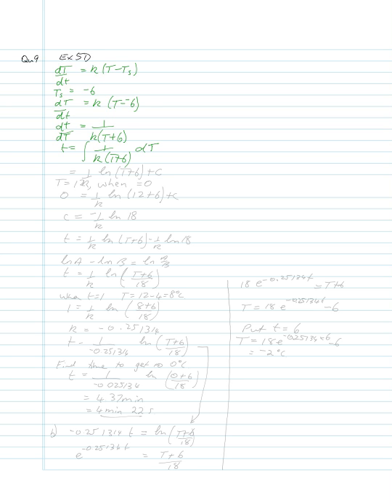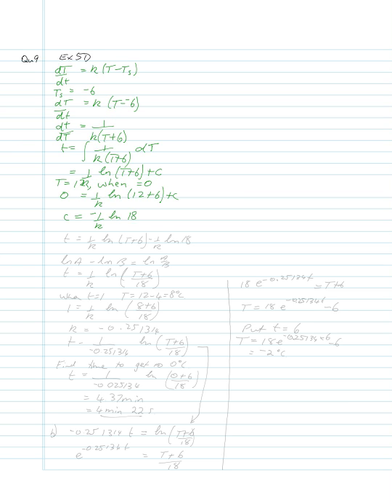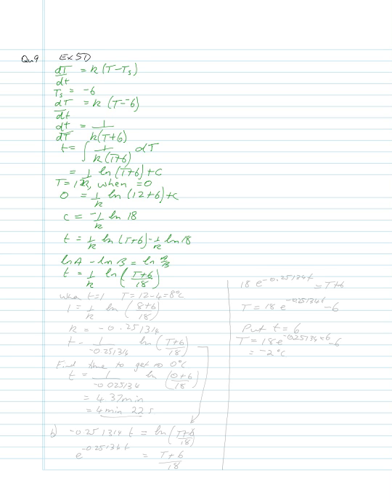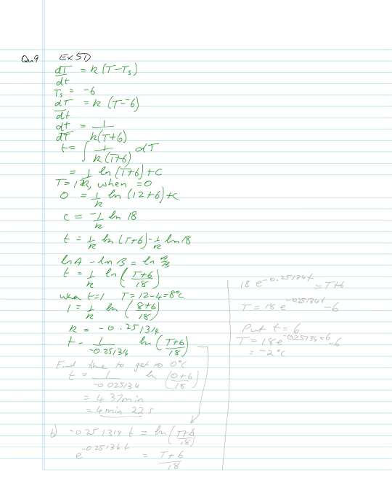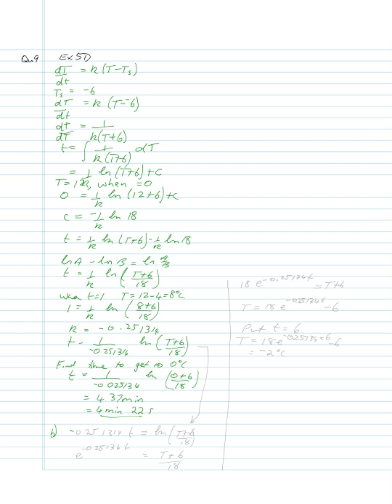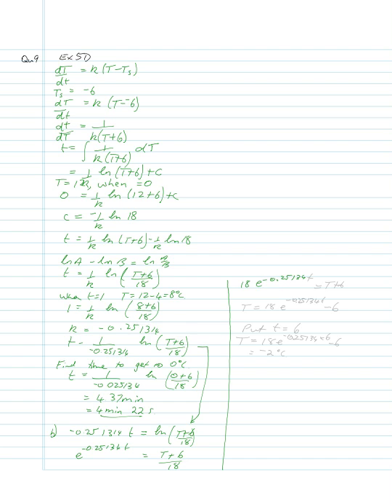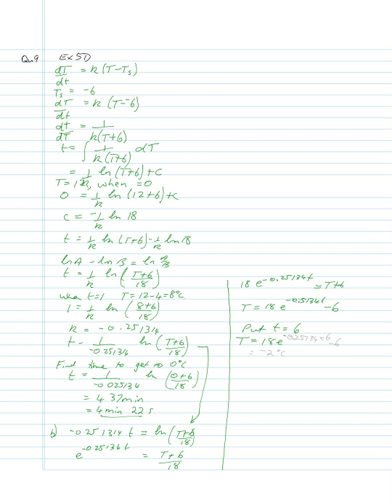Yr 12 Ch 5D Qu 9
Newton's law of cooling, CH 5D, Qu9